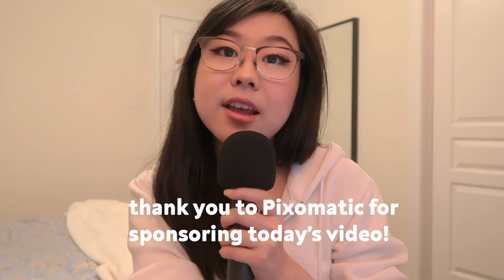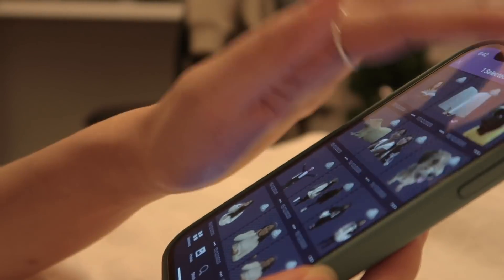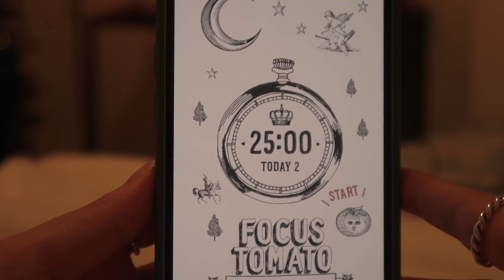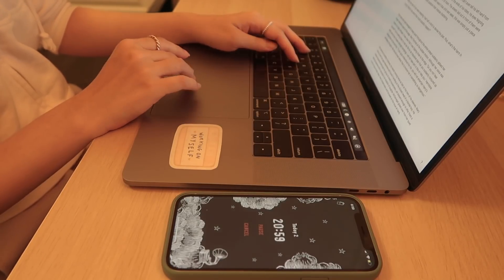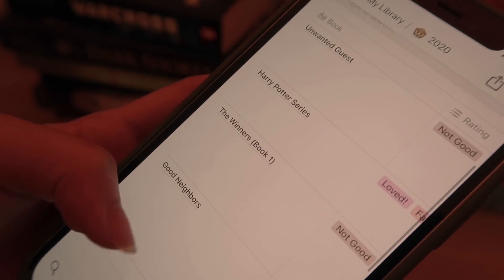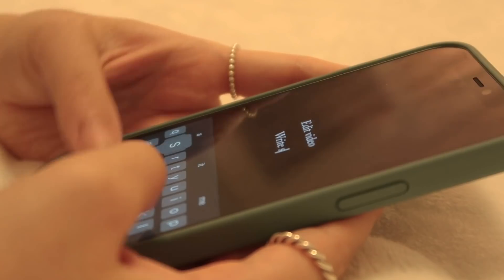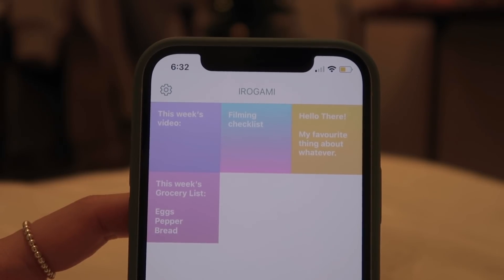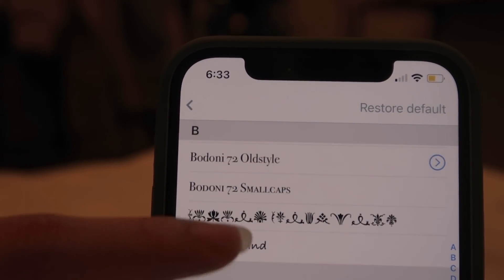✨my fav productivity apps! ✨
Get a free 7-day trial to create authentic pics for your social media with the Pixomatic app here:

Apps mentioned in the video:

1. Pixomatic
2. Focus Tomato
3. Notion (Sign up for Notion for FREE
4. Diem
5. IROGAMI

Are there any apps you want me to feature in my next app video?